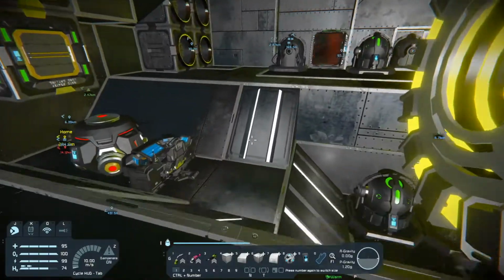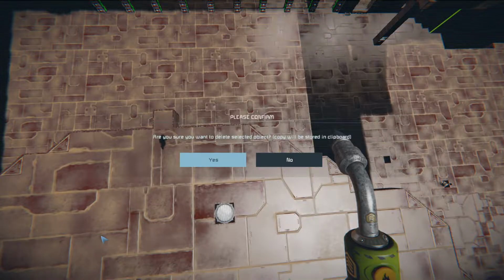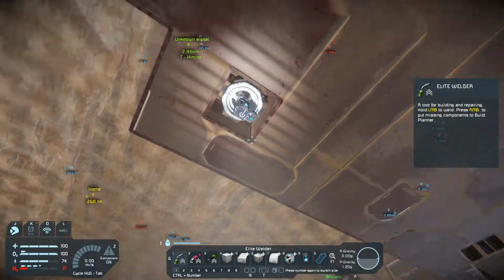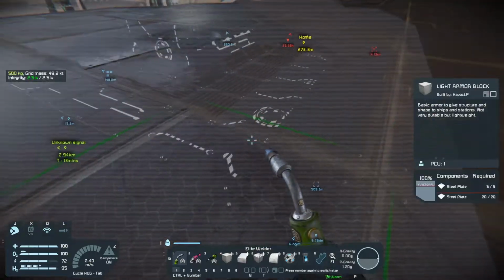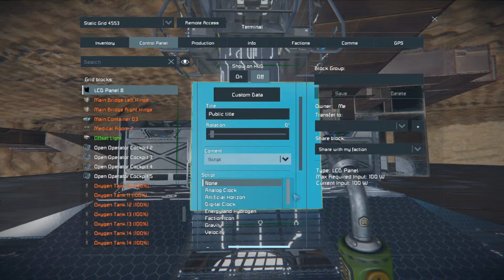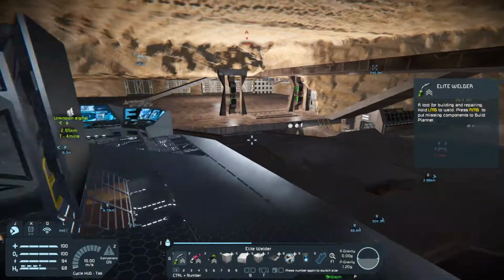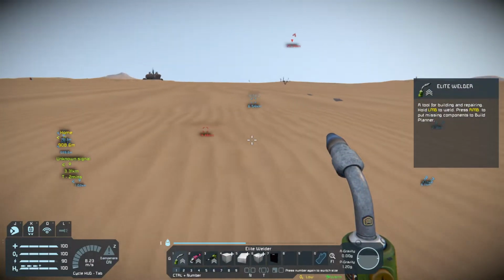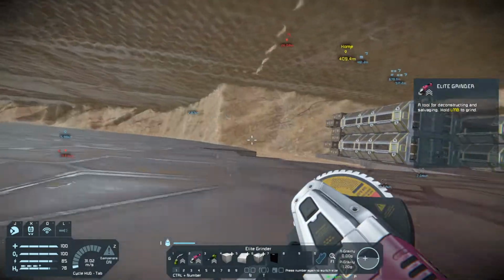Space Engineers Wasteland EP 208